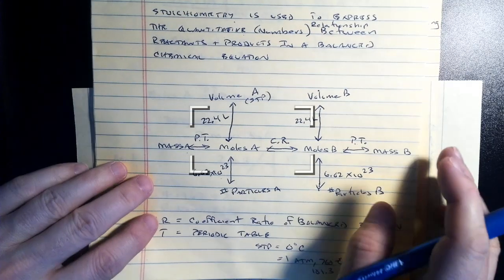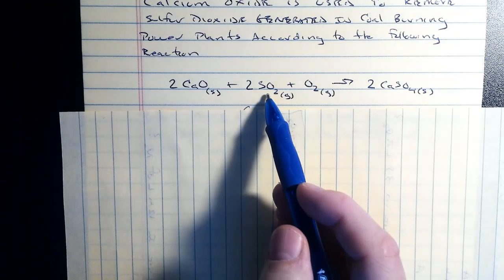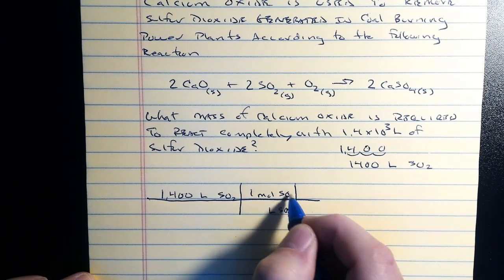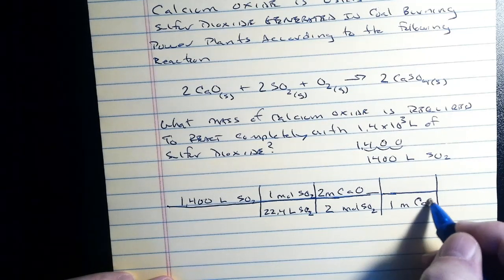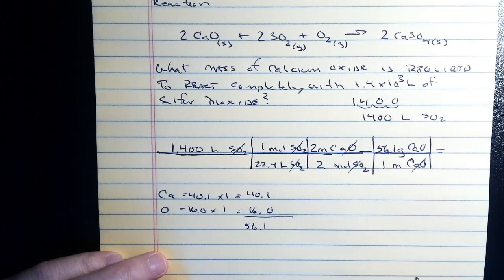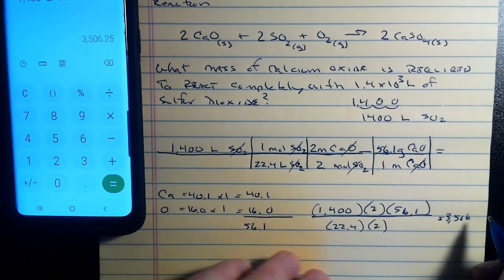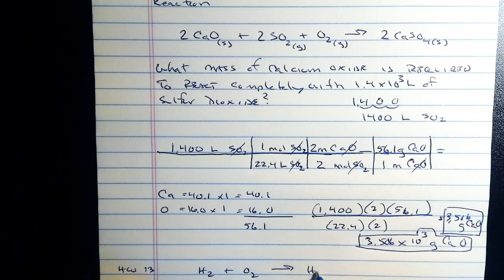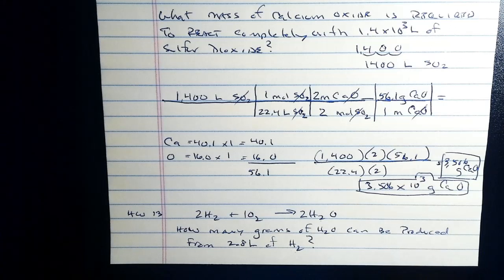S8 Stoichiometry Volume A to Mass B Mr Long